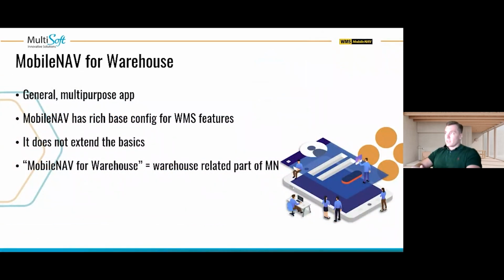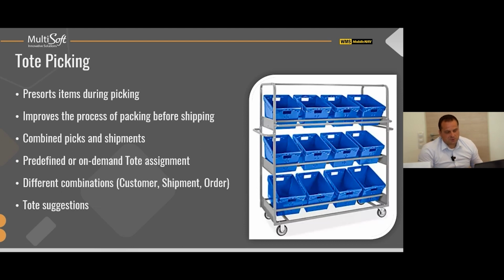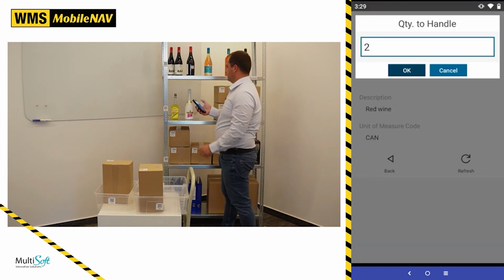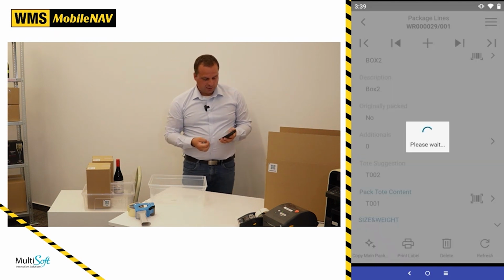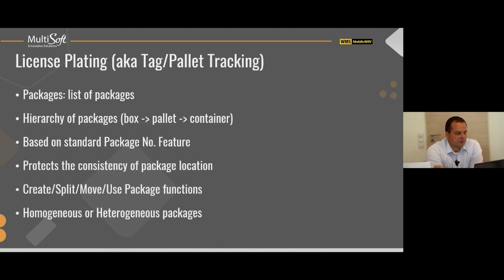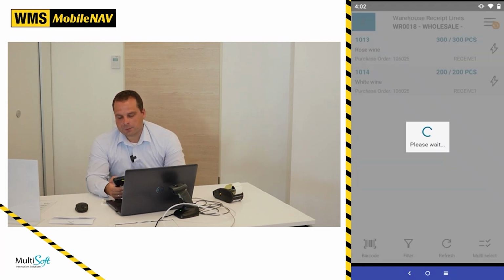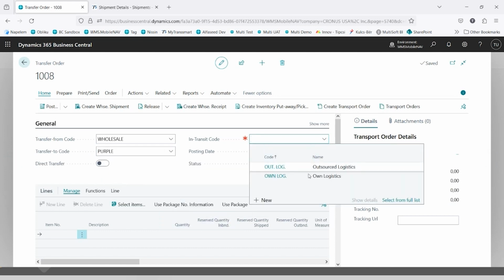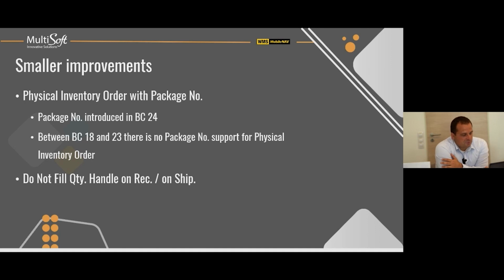Maximize warehouse productivity with WMS MobileNAV - WMS MobileNAV Pre-Release Webinar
Main topics:

00:00 - 08:13 Introduction
08:14 - 09:32 Main functions of WMS MobileNAV
09:33 - 22:54 Tote Picking
22:55 - 38:38 Packing order
38:39 - 40:34 3rd party logistics integration
40:35 - 1:01:59 License Plating (Aka Tag/Pallet Tracking)
1:02:00 -1:09:16 Double Inventory Count
1:09:17 - 1:10:44 Smaller Improvements
1:10:45: -1:18:44 Q&A section